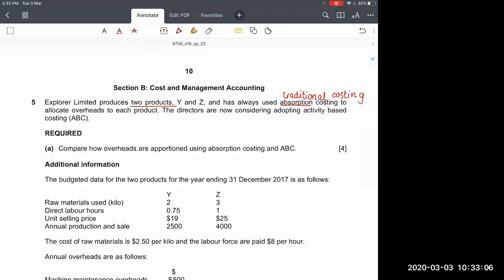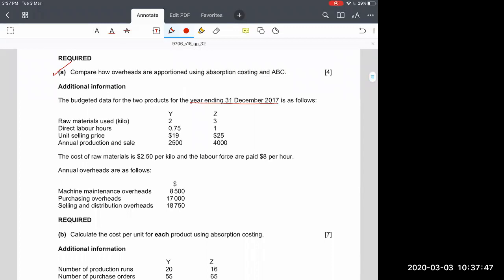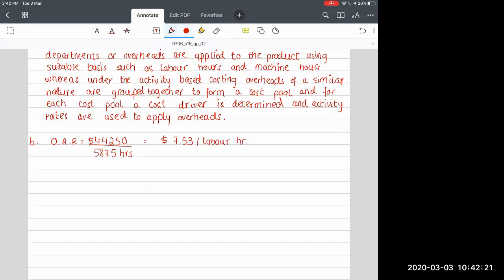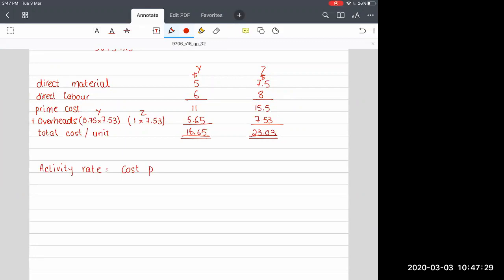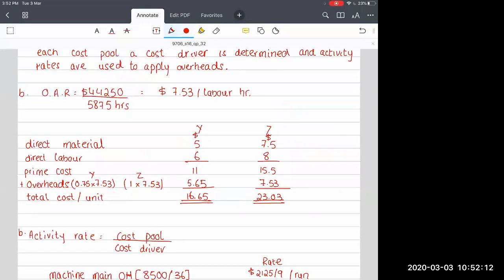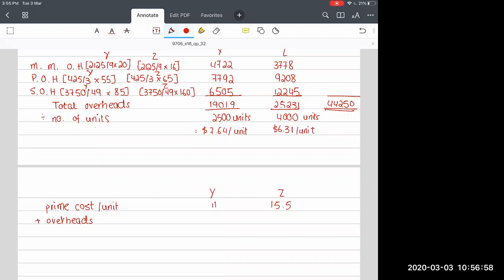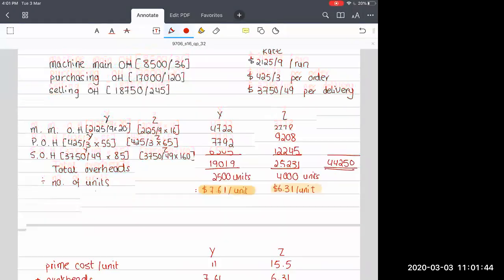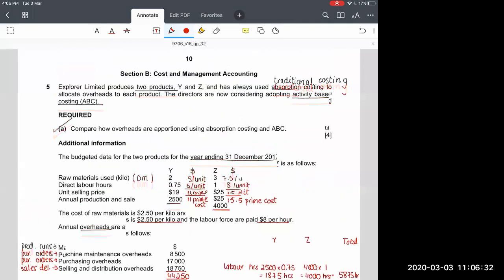A2 Level Accounting | Activity based Costing | Paper May/June 2016 Paper 32 Question 5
Accounting By Adeel Paperwala